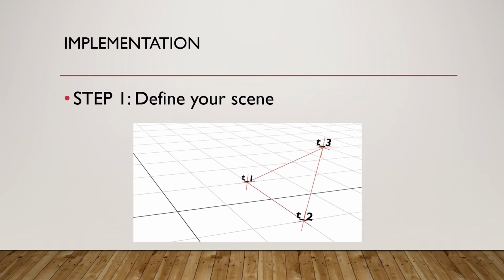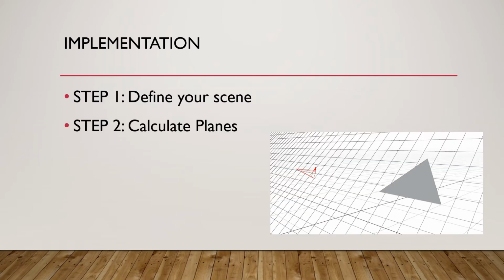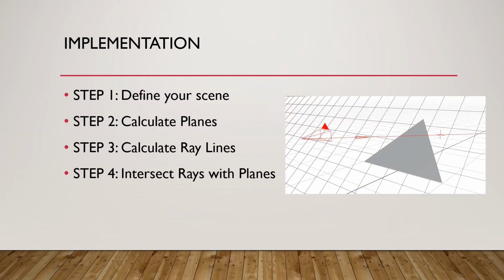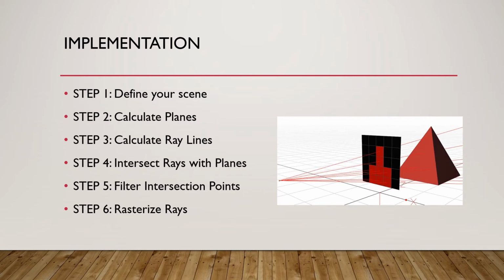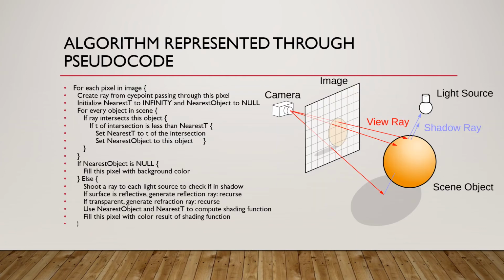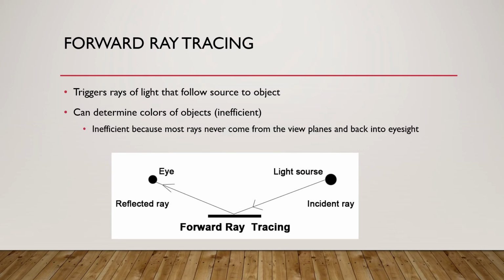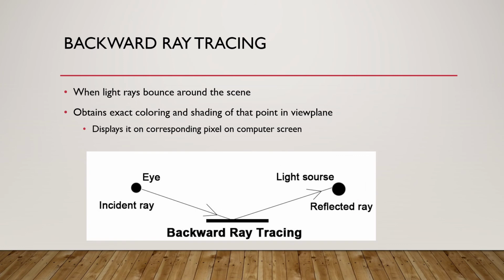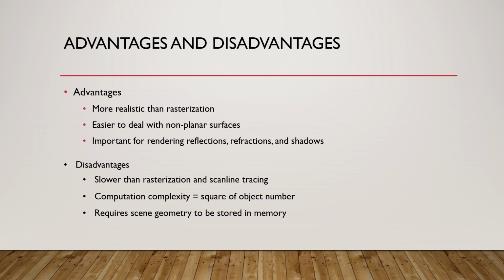J.J. Wertkin - Ray Tracing